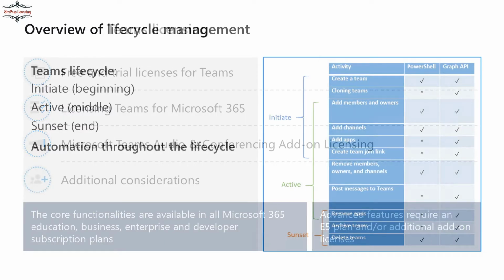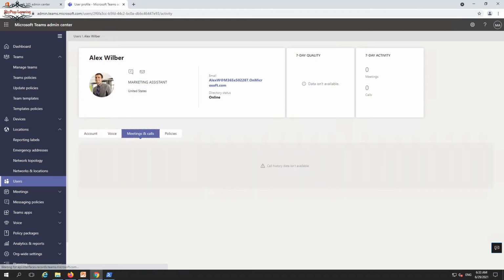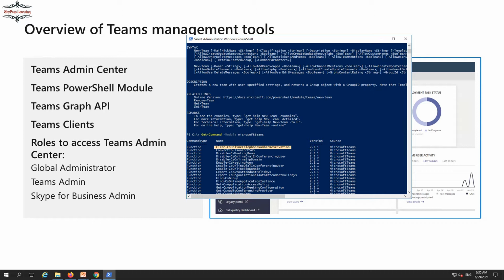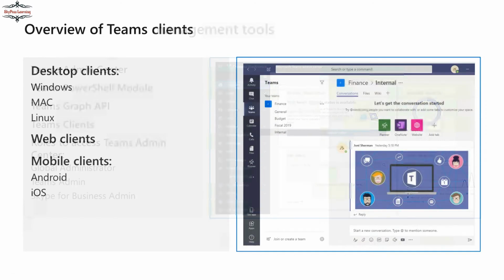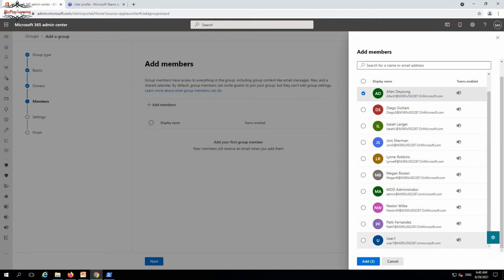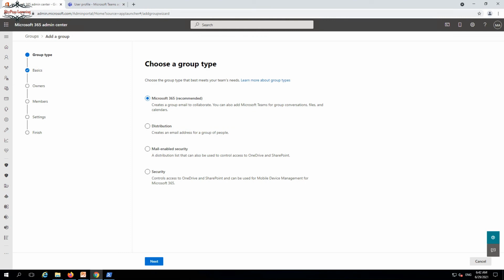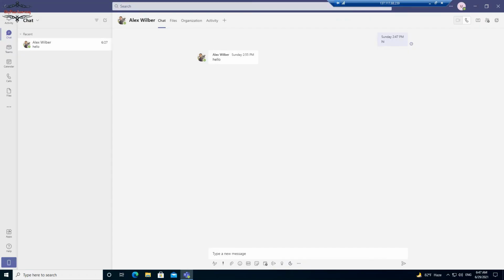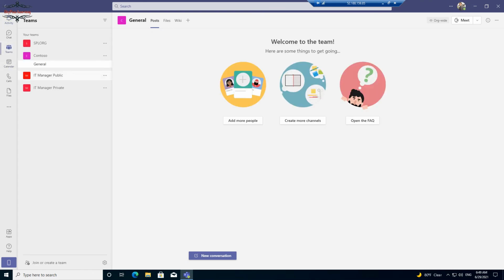Microsoft Teams Part-2, Teams Admin Roles, Rollout, MS Teams Licenses, MS Teams Groups Management,